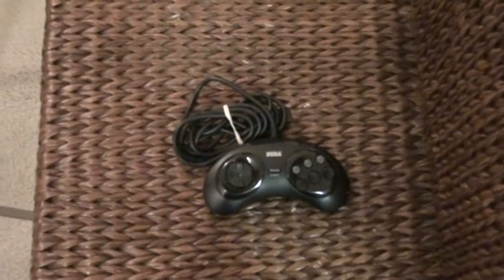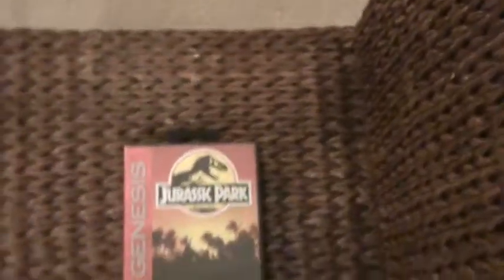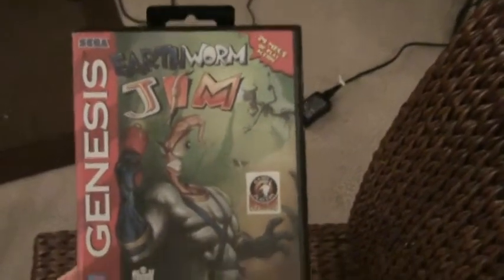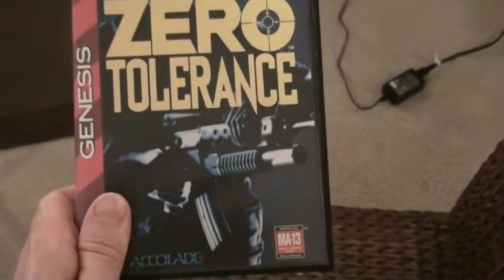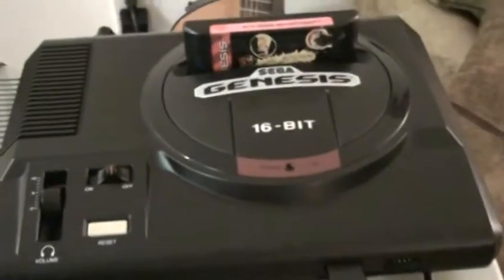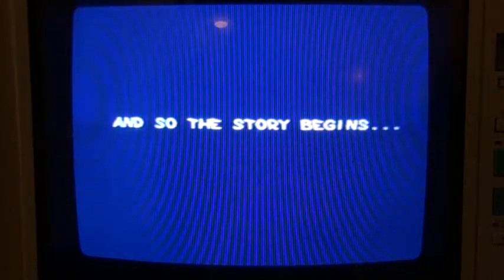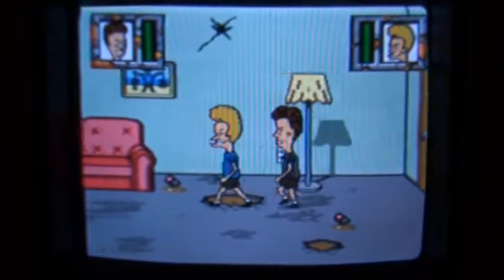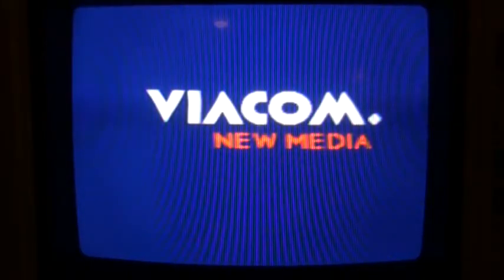GAME PICKUPS: SEGA GENESIS GAMES, CONTROLLER, AND SNEAK PEAK "BEAVIS & BUTTHEAD"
Another game pickup video. more Sega Genesis stuff. This is a fun system to collect for considering the game library and the price. Thought I would show off some game play footage of Beavis & Butthead while I was at it...post questions or comments!